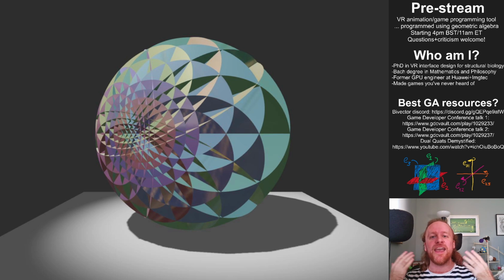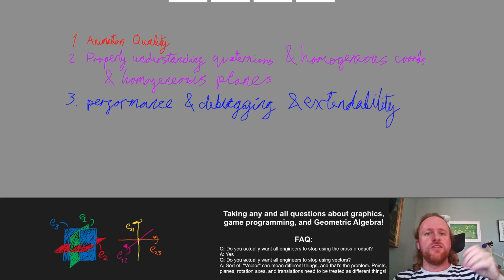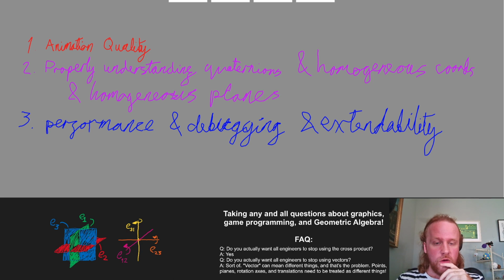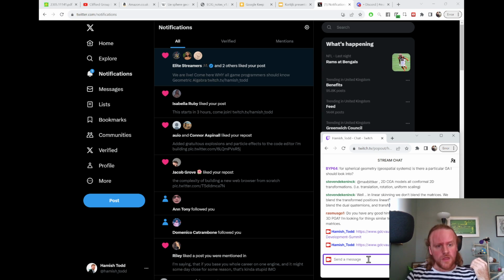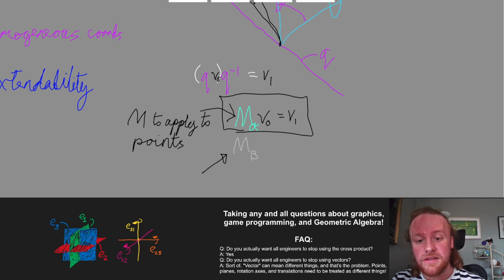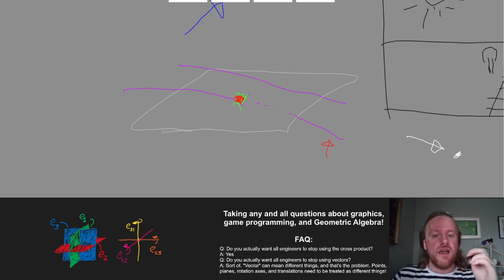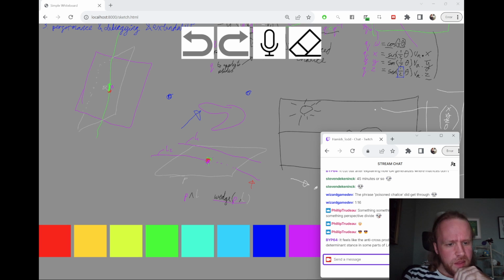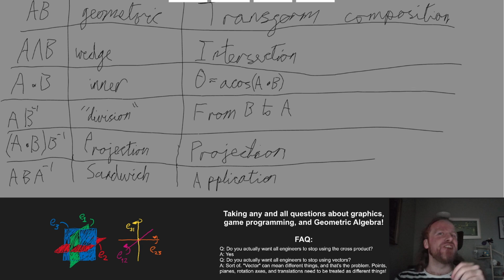Stream #0: Why all video game programmers should learn geometric algebra